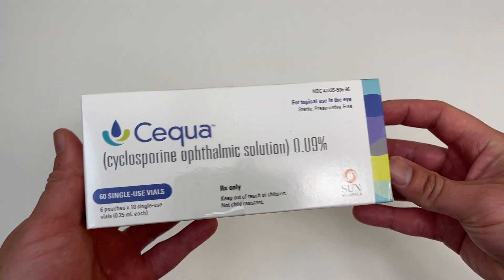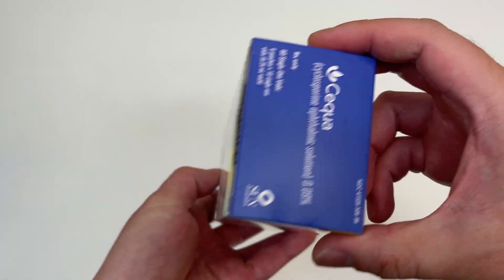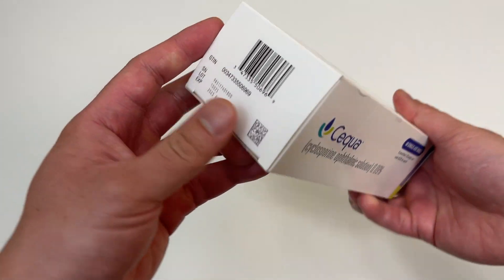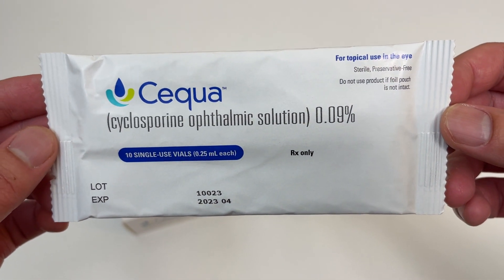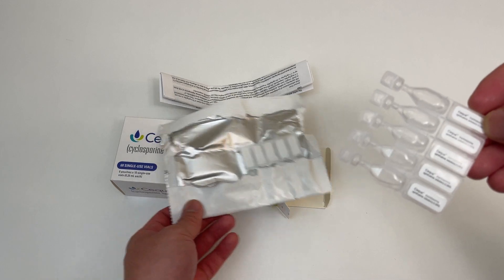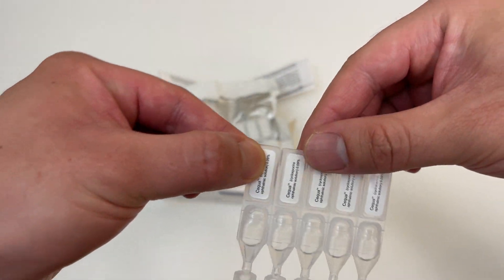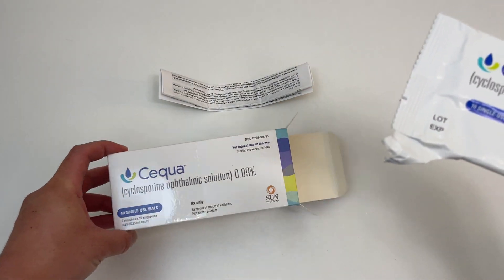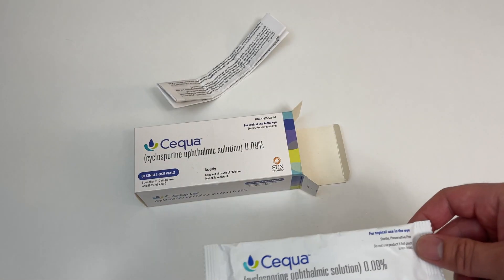Cequa Unboxing! (cyclosporine ophthalmic solution, 0.09%)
Unboxing a CEQUA™ (cyclosporine ophthalmic solution) 0.09% one month supply. Enjoy!